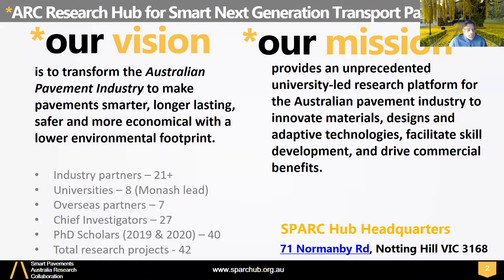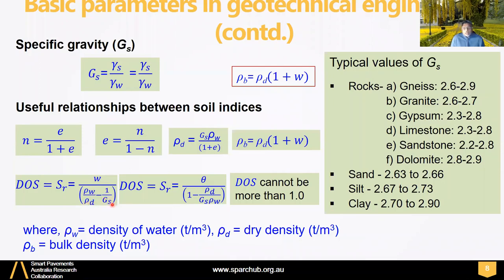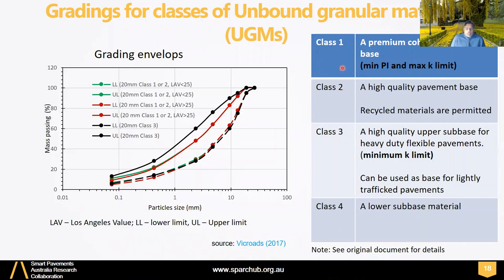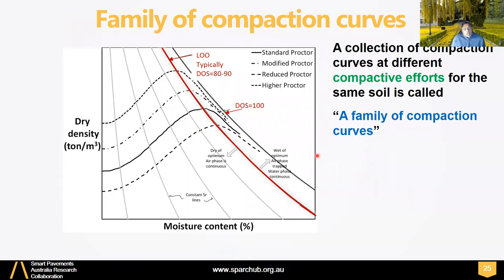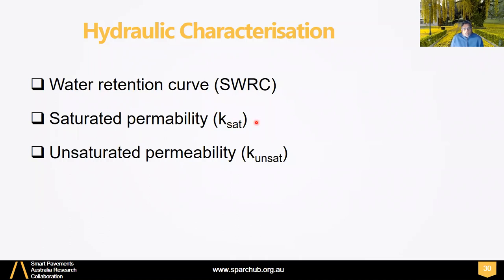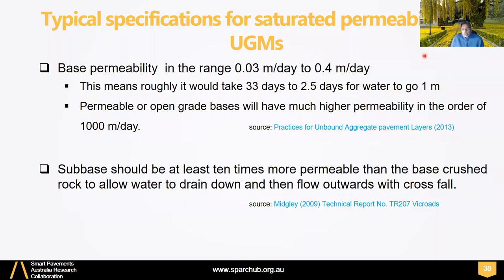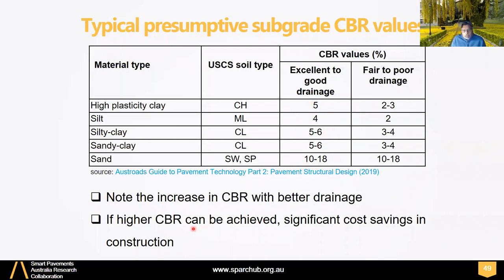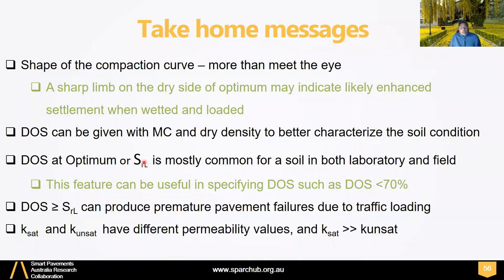Webinar: Part 1 – Unbound and Subgrade Materials Characterisation (25 May 2020)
Part 1 session includes the basic properties of unbound and subgrade materials, pavement material requirements, compaction behaviour for different soils, strength and stiffness of the materials and associated laboratory testing and distress mechanisms under traffic.

Speaker: Professor Jayantha Kodikara is Director of ARC Smart Pavements Research Hub – SPARC and is the Deputy Head of Monash Civil Engineering. He obtained his bachelor degree from Sri Lanka and his PhD from Monash University. He has worked in academia for over 25 years and in industry for about 4 years. He is a Chartered Professional Engineer and a Fellow of Engineers Australia. He has undertaken research on a diverse range of topics including on road pavements and pipelines, publishing over 300 peer-reviewed articles. He has received several awards for innovation and industry collaboration including International Water Association Award in 2016, B/HERT Award in 2016 and ARRB Research Impact Award in 2019.